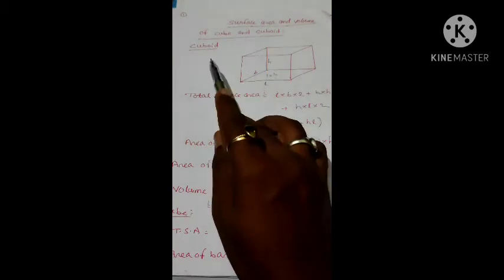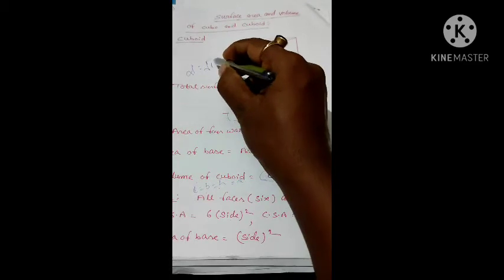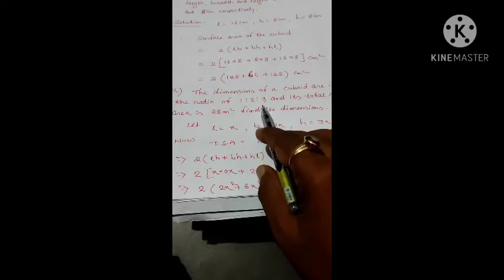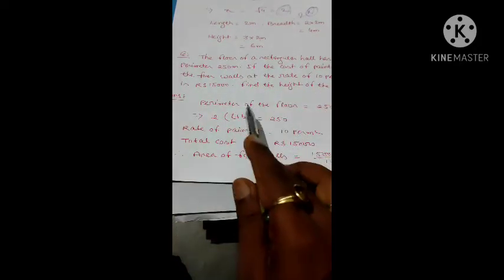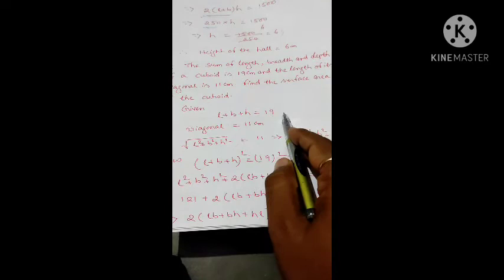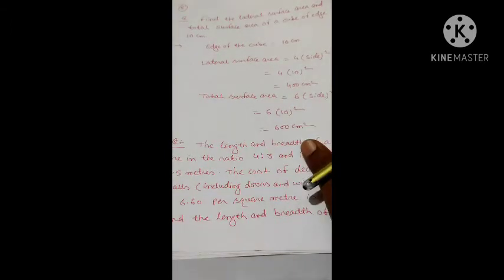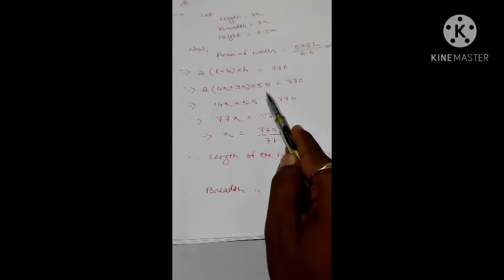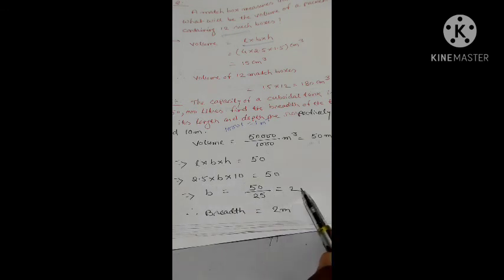Surface area and volume of Cuboid and Cube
sums based on Cuboid and cube for class 9&10 standard and for compitetive exams.